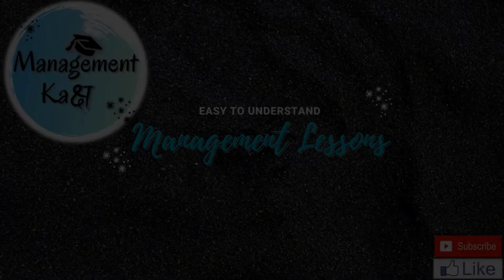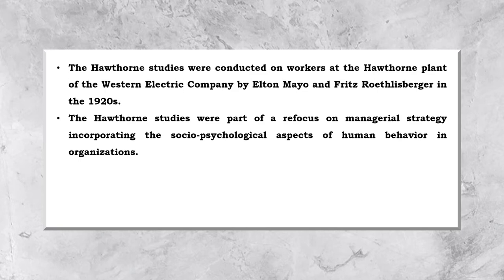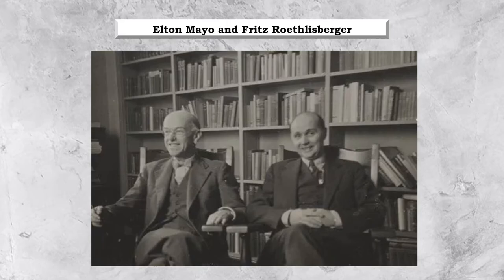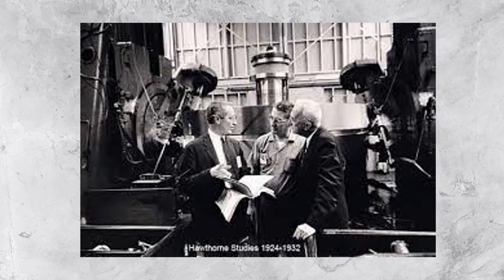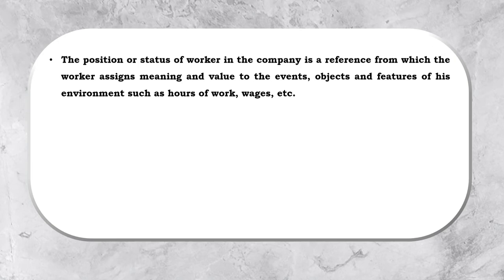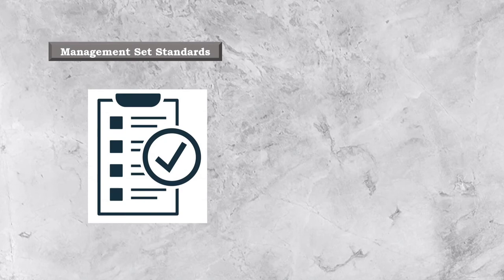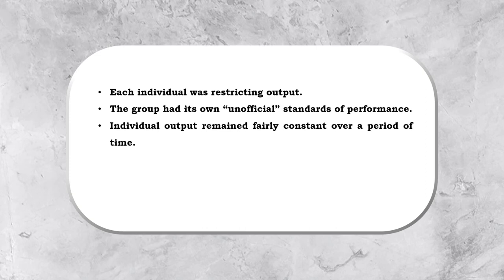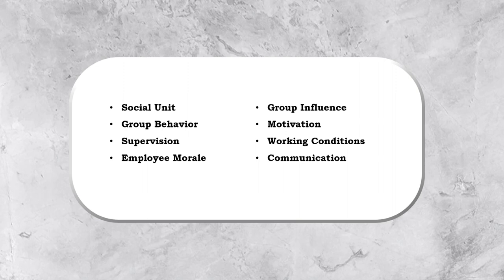Hawthorne Experiments | Elton Mayo | Principles of Management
Explanatory Short Video covering the following topics:

1. Introduction to Hawthorne Experiments
2. Illumination Experiment
3. Relay Assembly Test Room Experiment
4. Interviewing Program
5. Bank Wiring Test Room Experiment
6. Contributions of Hawthorne Experiments

In this video we will be answering the following questions:

1. What are the Hawthorne Experiments?
2. Explain the Illumination Experiment?
3. Explain the Relay Assembly Test Room Experiment?
4. Explain the Interviewing Program?
5. Explain the Bank Wiring Test Room Experiment?
6. What are the Contributions of Hawthorne Experiments?

TIMESTAMPS
Introduction to Management Kaksha        : 00:00
Introduction to Hawthorne Experiments   : 00:50
Illumination Experiment                               : 03:30
Relay Assembly Test Room Experiment    : 04:41
Interviewing Program                                    : 06:18
Bank Wiring Test Room Experiment            : 09:42
Contributions of Hawthorne Experiments  : 12:00